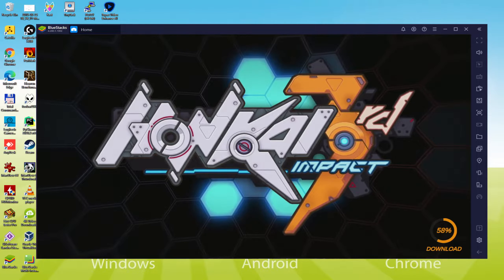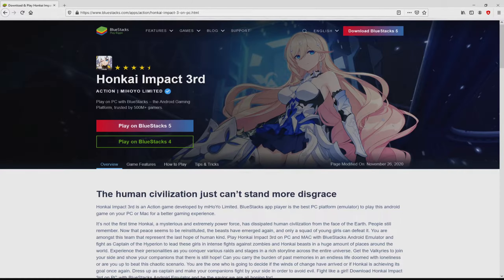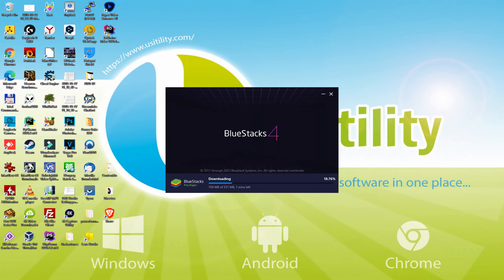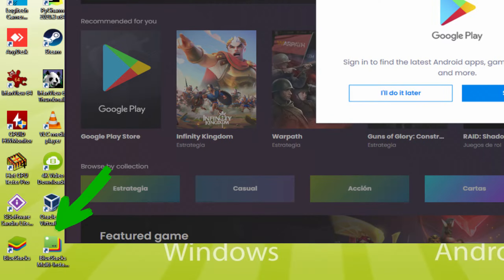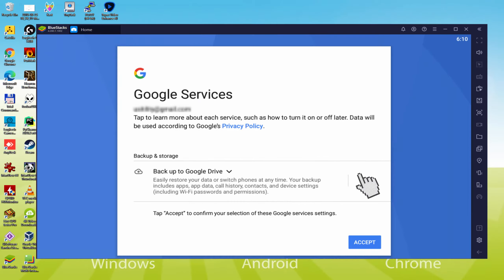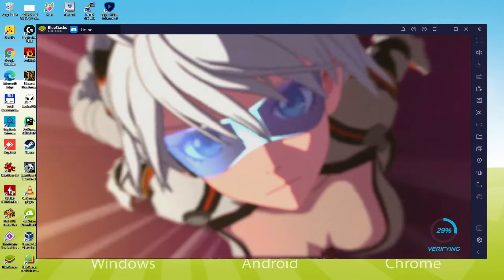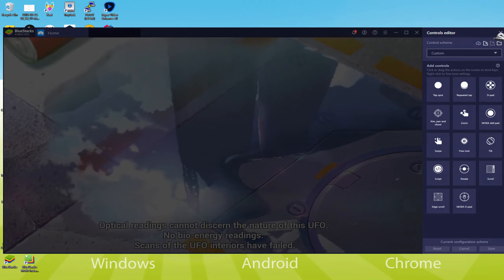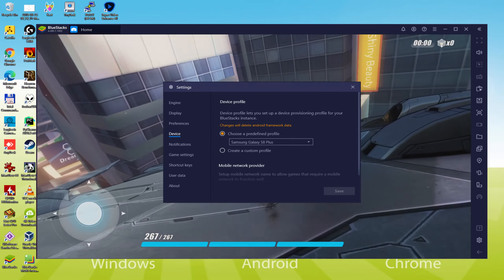🎮 How to PLAY [ Honkai Impact 3rd ] on PC ▶ DOWNLOAD and INSTALL Usitility2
How to play Honkai Impact 3rd on PC Download ▶ Windows 10/7/8

⚠⚠⚠ IMPORTANT ⚠⚠⚠ This method is for playing the free Honkai Impact 3rd game on PC. It will install the official and legal version of Honkai Impact 3rd from the Play Store. If you want to buy any item or object in the game, you will have to pay in the usual way, i.e. using PayPal, Credit/Debit Card, etc.

00:00 Intro
00:20 Go to BlueStacks website
00:59 Download Honkai Impact 3rd on your Windows PC
01:13 Launch the installer of Honkai Impact 3rd
01:24 Customize installation and change the install directory
01:47 Install Honkai Impact 3rd on your PC
02:39 How to launch BlueStacks from the Windows desktop
03:04 Sign in on Google Play
03:45 Accept Google Terms of Service
03:52 Create a backup on Google Drive of your emulated device
04:03 Go to the BlueStacks desktop
04:11 Install Honkai Impact 3rd on the BlueStacks emulator
04:45 Launch Honkai Impact 3rd directly from BlueStacks
04:59 How to adjust the volume of Honkai Impact 3rd
05:15 How to maximize the emulator screen
05:24 How to play at full screen
05:40 Customize BlueStacks keyboard options
05:58 How to change the game and emulator language
06:24 Receiving Email of new device connected to your Google account
06:58 Goodbye and greetings

Here are the instructions:

2) Click on Download Honkai Impact 3rd on PC
3) Run the installer downloaded
4) Accept the Windows permissions to run the installer
5) Click on "Install Now".
6) Login to Google Play
7) If the game installation does not launch automatically, click on the Honkai Impact 3rd icon on the BlueStacks desktop
8) Click the "Skip" button in the "Complete Account Setup" window
9) Click on the "Install" button
10) Click on "Open" and enjoy the Honkai Impact 3rd on your PC

[Game Introduction]
miHoYo's flagship product and Genshin Impact's companion game!
Hyperion command system ready. Processing login request... Verified.
Attention, all units! Safety catches unlocked! Download engine transferring high concentrations of energy. Login countdown: 10, 9, 8...

"Captain on the bridge."
Welcome to Hyperion, Captain! From today onwards, you are our Captain!
Come fight for all that is beautiful in the world with us!
HD cel-shaded graphics, infinite combo, ultra-tight controls... Experience next-gen real-time action!
Epic storyline spanning works, immersive stage dialogues, celebrated VA lineup... Become the center of the legend!

More elements including Valkyrie customization, open-world exploration, base building, racing, shooting, and co-op spice up the game like never before!
Get along with a diverse cast of Valkyries and their bonds will become your strength!
Join Valkyries in the war against Honkai to save the fantastic Honkai-verse!

[New Version Content]
[SP Battlesuit | Prinzessin der Verurteilung!]
"In the name of the Prinzessin, you shall be punished...

If you want to download Honkai Impact 3rd on PC it's very easy. Click on the above link, and follow the video instructions. BlueStacks, the Android emulator, will be installed on your PC so you can play easily on your Computer.

Honkai Impact 3rd is a mobile game, but you can download and play it on PC in a few minutes.